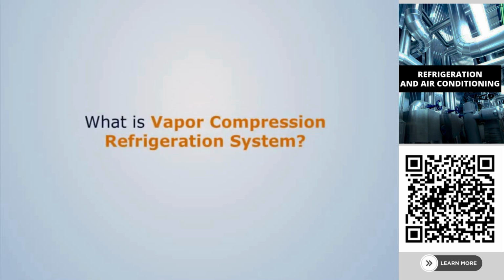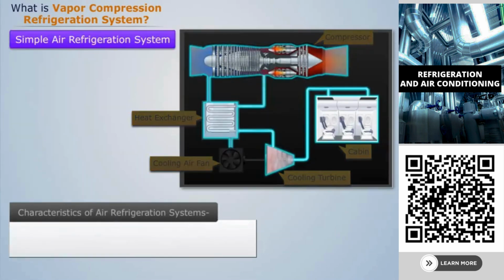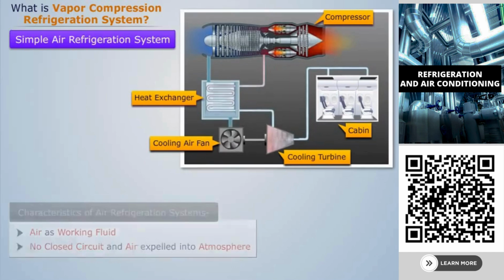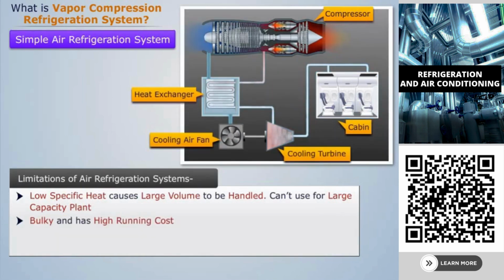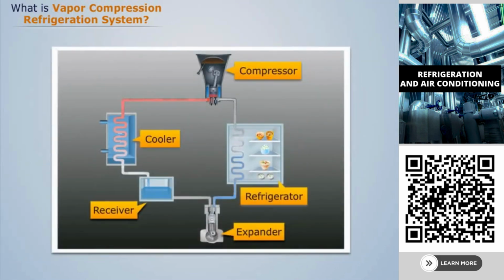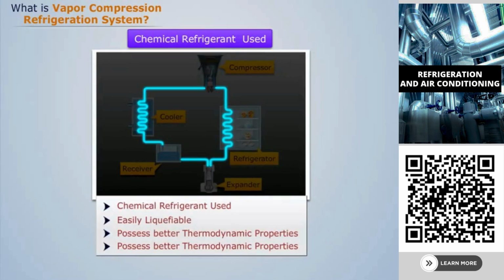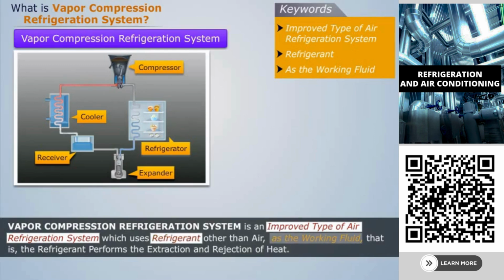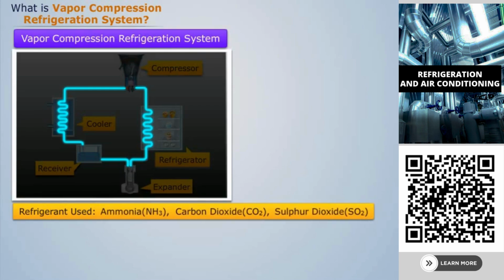Vapor Compression System Explained | Refrigeration & Air Conditioning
Understand the Vapor Compression System, a key topic in Refrigeration and Air Conditioning, with this detailed video. Perfect for Mechanical Engineering students, whether you're preparing for semester exams or competitive exams like GATE. Magic Marks offers the best platform for mastering all engineering subjects. Start learning now to boost your scores!